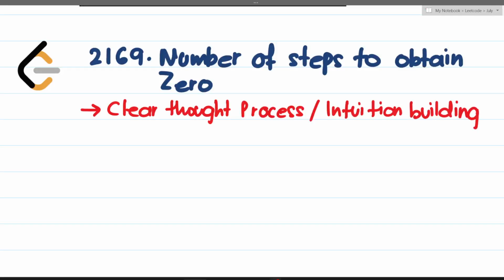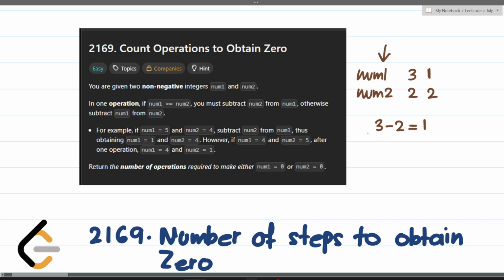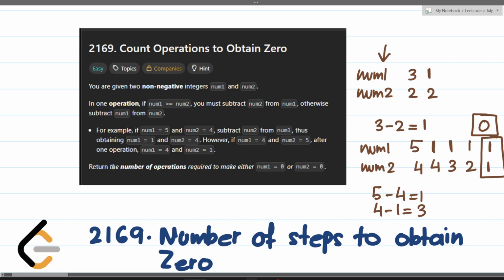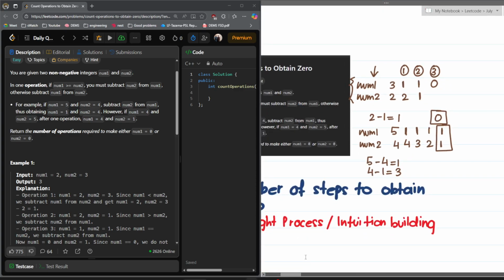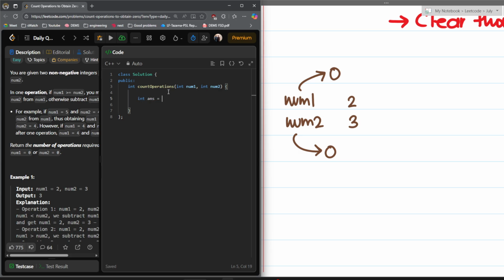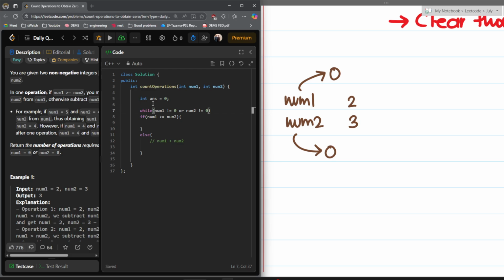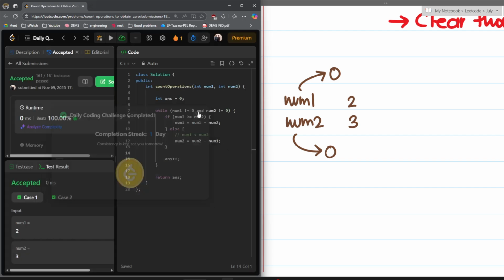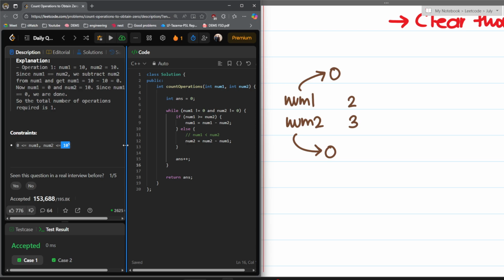Day 736 | Leetcode 2169 | Count Operations to Obtain Zero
The question often is very simple. What we have to do is think of 1 or 2 test cases with a pen and paper. Remember, problem decomposition is the most essential skill you can learn from leetcoding.

Problem Name : Count Operations to Obtain Zero

✨ Timelines✨
00:00 - Understanding the problem requirements
3:10 - Approach and Code